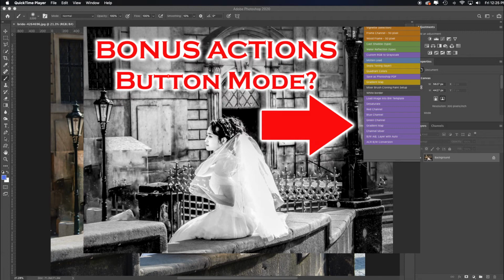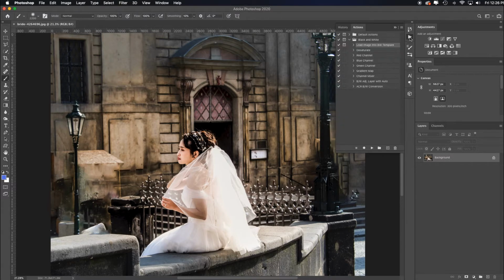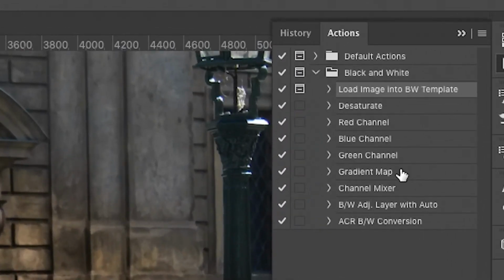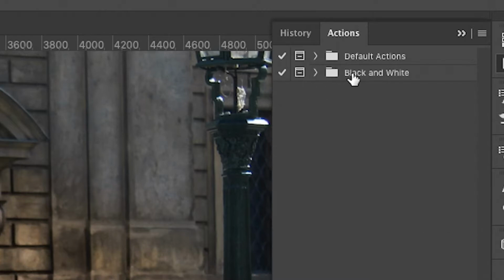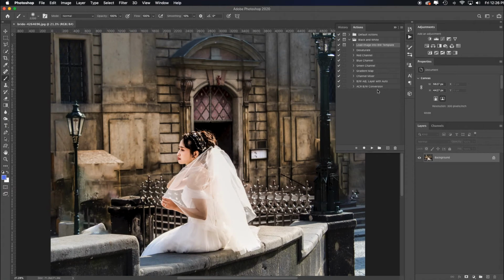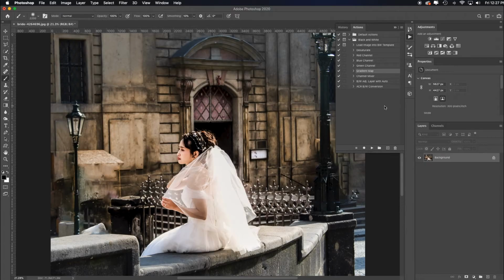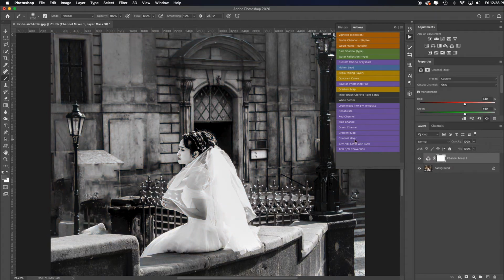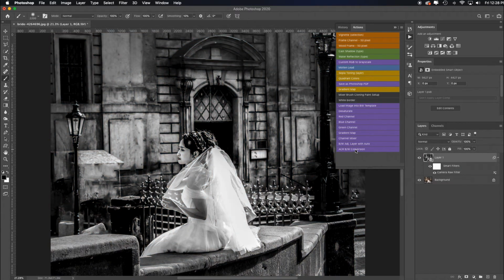Bonus vid Extra BW Actions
This covers the extra actions below the "Load image into B/W Template" one